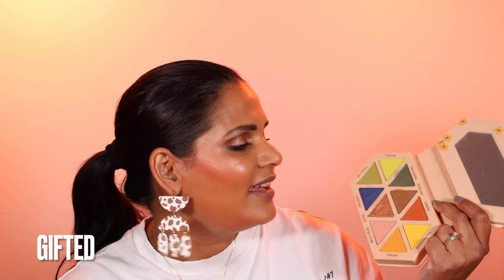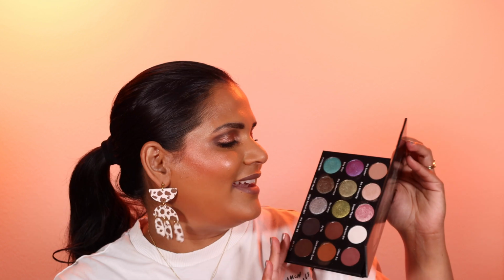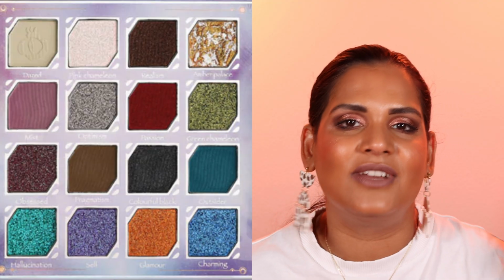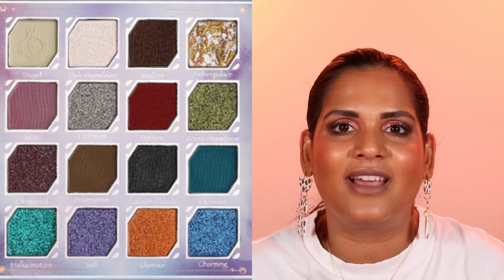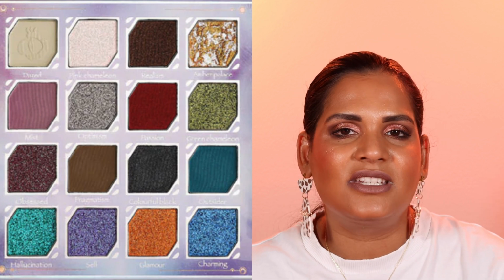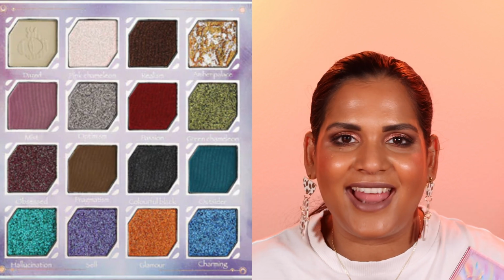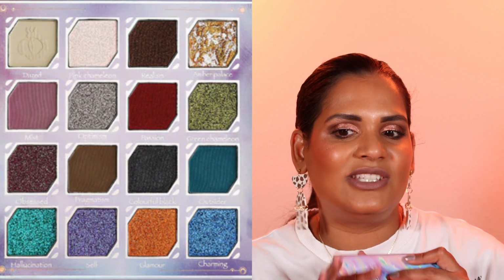What I LOVE and What I DON'T LOVE... Ranking eyeshadow palettes I tried | Karen Harris Makeup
Today's video is an eyeshadow palette

11. lost in wonderland
10. Retro Glam Eyeshadow Palette
8. Electrip Eyeshadow Palette
7. Blessed Palette by Glitzy Fritzy

Eyeshadow - coming Friday!
Liquid blush
powder Blush
Mascara -
Earrings - SOLD OUT
screaming goat

Glamlite - KHMAKEUP
Glaminatrix - KHMAKEUP
Adept - KHMAKEUP
SugarDrizzle - KHMAKEUP
it'sBel - KARENHARRIS
Alter Ego - KAREN10
OFRA -  KHMAKEUP

Shade reference ?